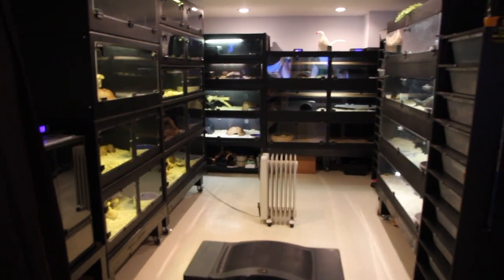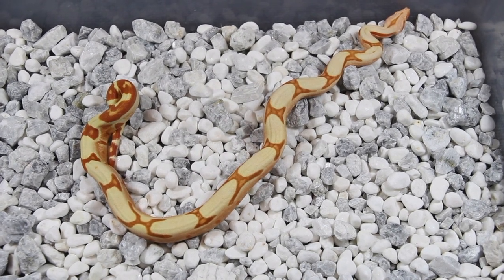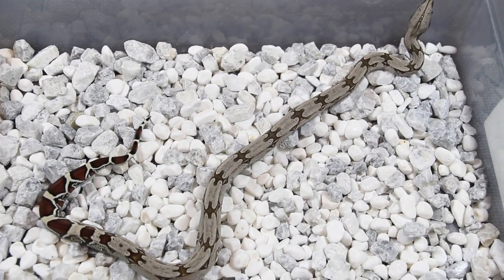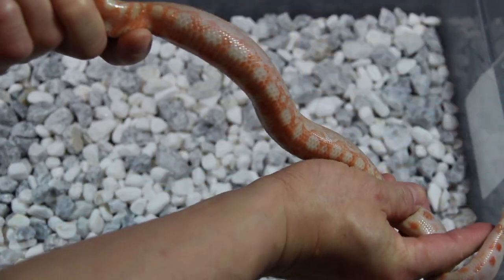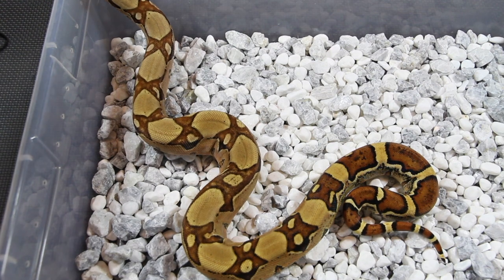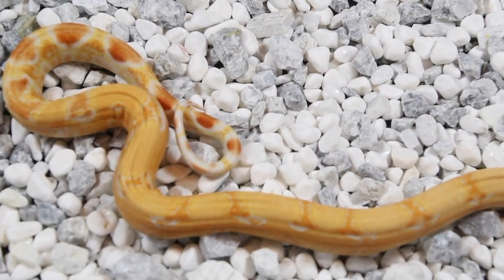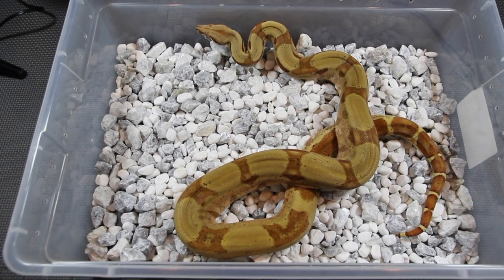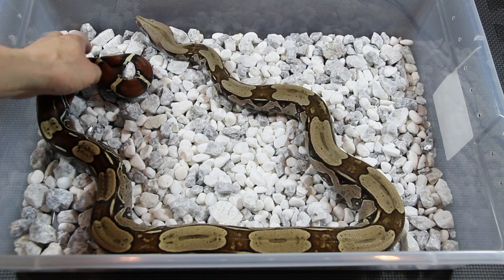Boa collection and holdback update 2020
Update of my younger animals from 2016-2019.  Most of them are keepers from my litters with few new additions from 2019.  Hope you enjoy.